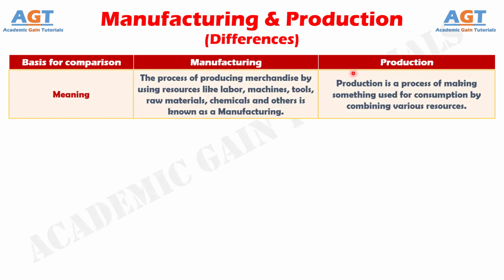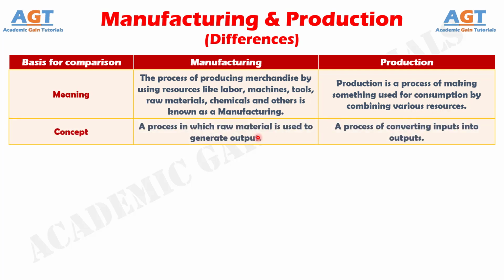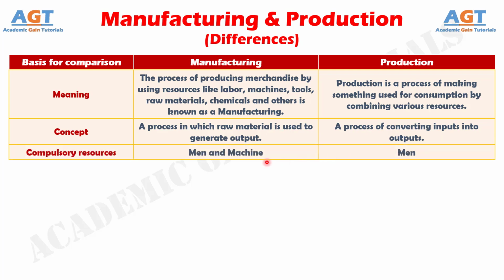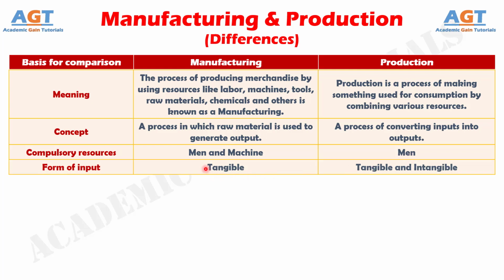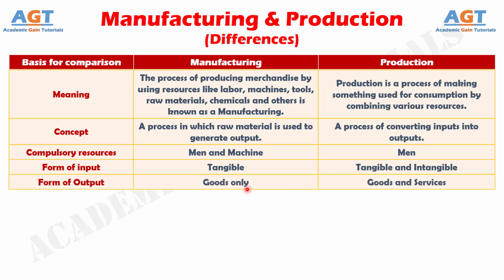Differences between Manufacturing and Production.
This video covers a detailed discussion on the major differences between Manufacturing and Production in a product-based business.